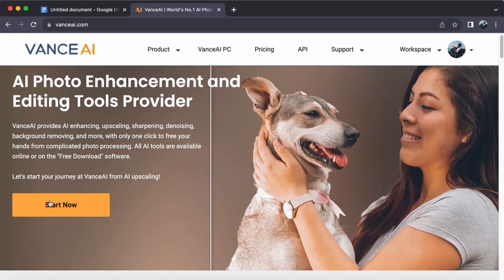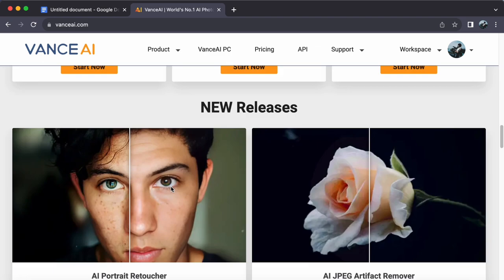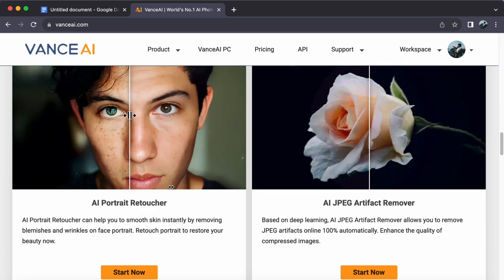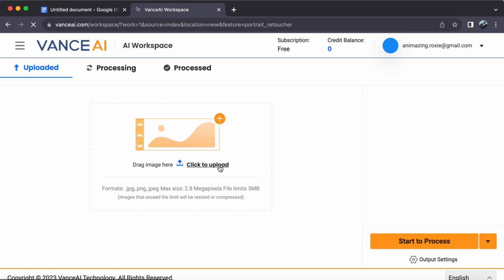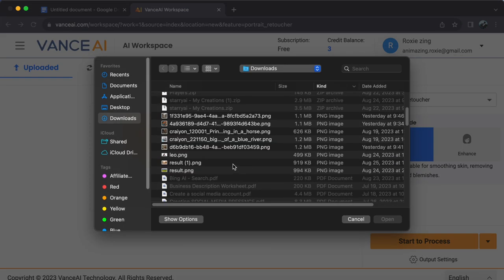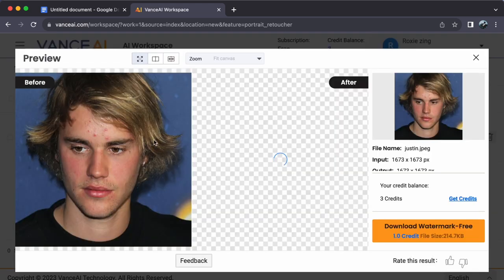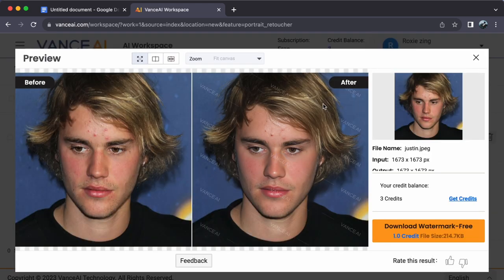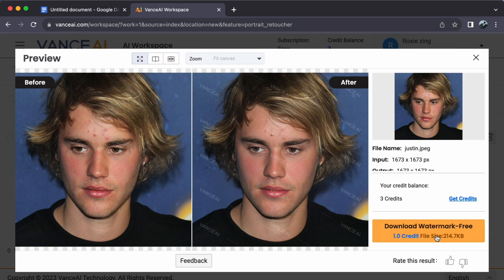How to Remove Acnes on Photos with Vance AI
In this video, I'll show you How to Remove Acnes on Photos with Vance AI

Achieve flawless portraits effortlessly with Vance AI's tutorial on "How to Remove Acne on Photos." In this comprehensive guide, we'll show you how to retouch your images and give your subjects that picture-perfect look by eliminating skin blemishes and acne.

Whether you're a photographer, a content creator, or someone who simply wants to enhance their selfies, this tutorial is designed for you. Discover how to navigate Vance AI's user-friendly platform, where advanced AI algorithms meet simplicity.

We'll guide you through the intuitive steps, from uploading your image to selecting the acne removal tool and fine-tuning the results. With Vance AI, you can effortlessly enhance your portraits, helping your subjects look their best.

Join us on this journey to unlock the potential of AI for photo retouching. Don't miss the opportunity to create stunning, blemish-free images that capture the beauty of your subjects. Click the play button to embark on the path to flawless portraits with Vance AI today!